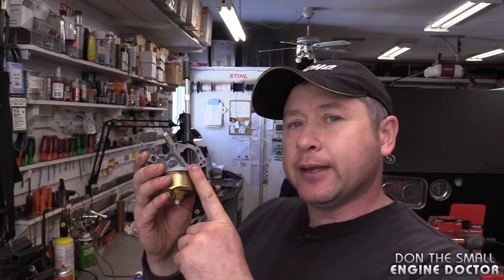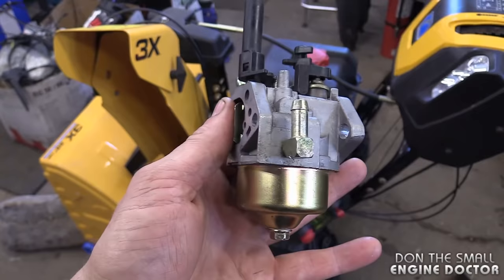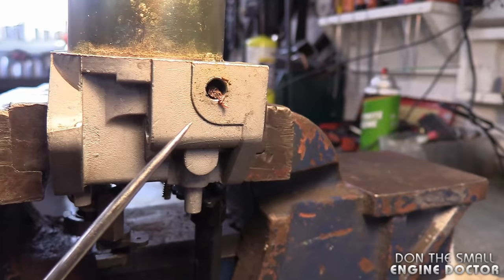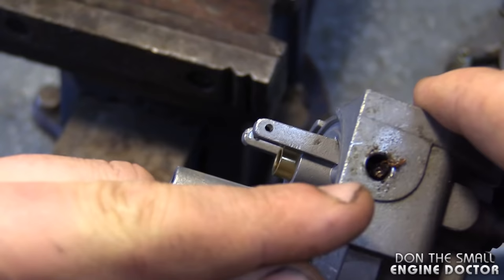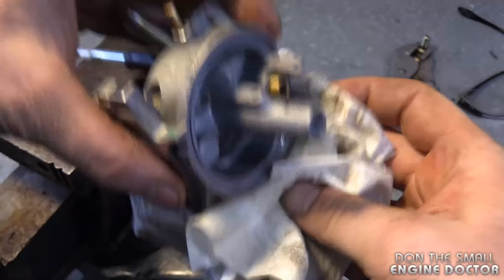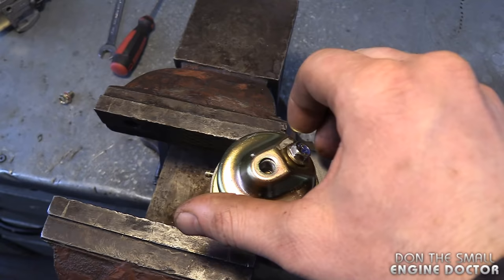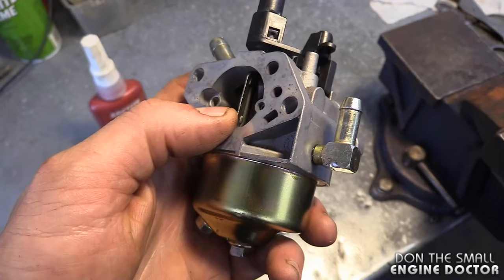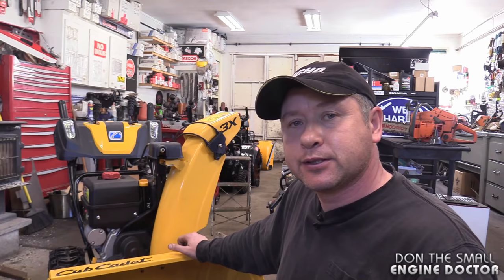Hidden Carburetor Fuel Filter Screen On Small Engines! Must see! - Video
Hidden Carburetor Fuel Filter Screen On Small Engines! Must see!
Is your small engine equipment running only with the choke on, sputtering and dying out on you?
Watch this video as I will show you a hidden fuel filter screen that may be plugged in your carburetor.
Save yourself some money and get your small engines running again quickly and for free !